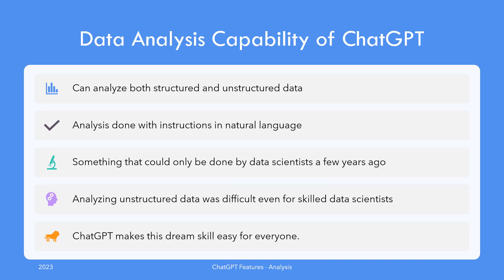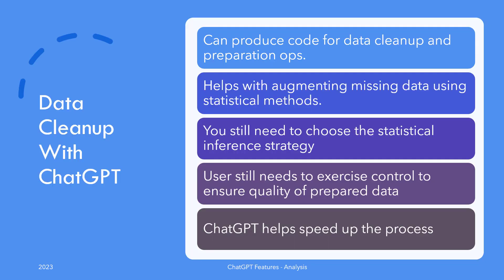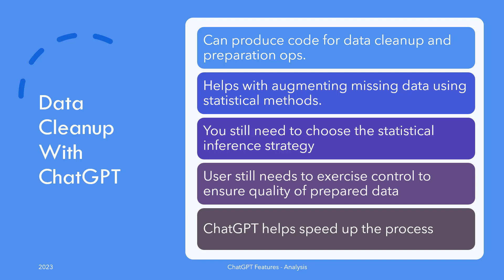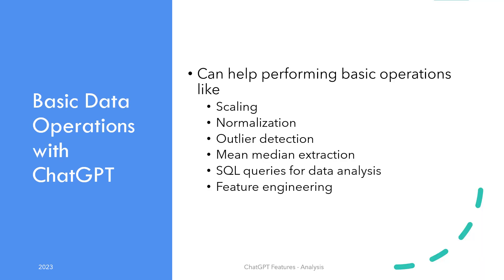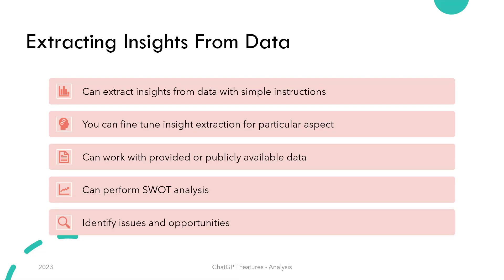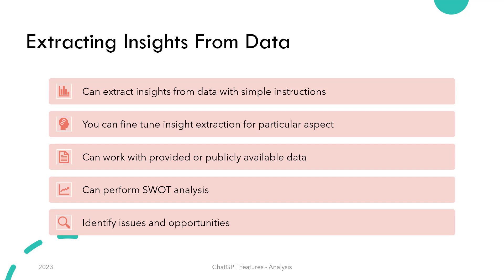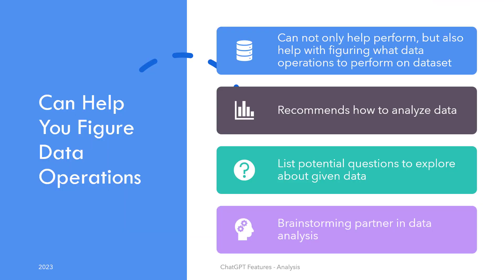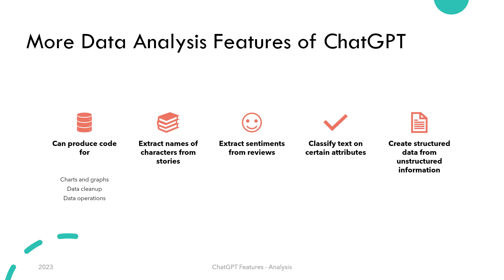ChatGPT Data Analysis Feature Explained: Analyze Structured & Unstructured Data And Get Insights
Learn how to use the ChatGPT data analysis feature to clean, analyze, and extract insights from  structured and unstructured data — even without uploading a dataset. In this hands-on tutorial, we explore how anyone can perform advanced data operations using natural language, with no coding or tools beyond ChatGPT itself.

Discover how to:

Clean messy data and fix inconsistencies with chatgpt data cleanup prompts

Perform basic data operations, calculate summaries, and extract insights from data

Let ChatGPT figure out the right operations for your goals

Generate features, impute missing values, and create charts and graphs

Use ChatGPT for data analysis without traditional spreadsheets or software

Extract structured info from unstructured text, do text classification, and run sentiment analysis

Explore both exploratory and advanced chatgpt analyzing data workflows using ChatGPT

Whether you're following a chatgpt data analysis tutorial, experimenting with the latest chatgpt data analysis feature, or just want to see how to do data analysis with chatgpt, this video will get you started.

It’s ideal for analysts, AI enthusiasts, and data scientists looking to speed up routine tasks with tools like ChatGPT for data analyst workflows or anyone curious about data analytics using chatgpt and chatgpt analyzing data.

If you want to go beyond formulas and scripts, this is your invitation to let AI transform how you work with data.

Chapters:
00:00 Introduction
00:07 Data analysis capability of ChatGPT
00:43 Data cleanup with ChatGPT
02:11 Basic data operations with ChatGPT
02:51 Extracting insights from data
04:19 Let ChatGPT help figure out data operations to perform
05:03 Other Data operations ChatGPT can perform on structured and unstructured data
05:40 Conclusion